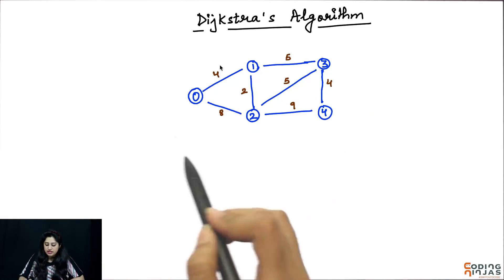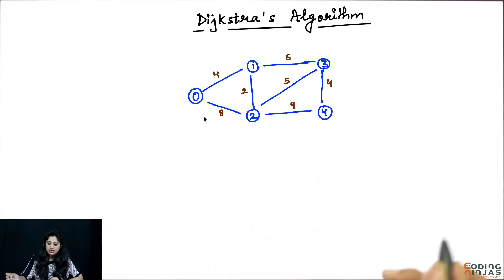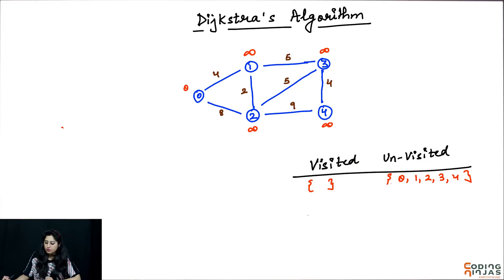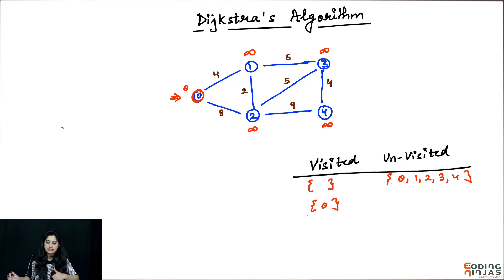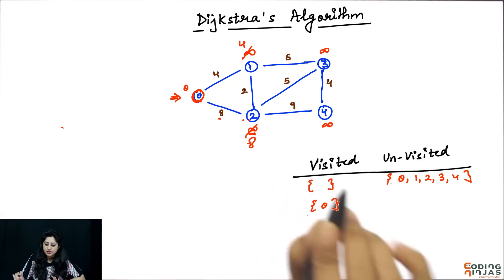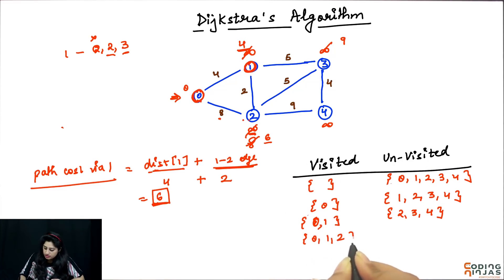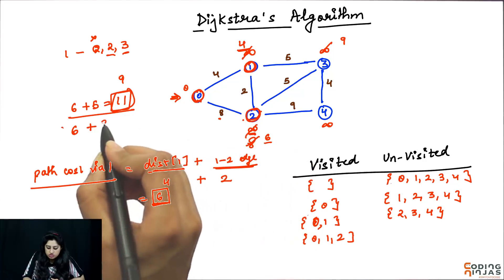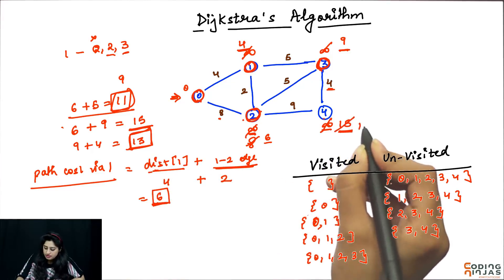Dijkstra's Algorithm In C++ Algorithm | Single Source Shortest Path - Greedy Method | Coding Ninjas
Get COURSES For FREE Using This Scholarship Test. In this video, you will learn about Dijkstra's algorithm. Dijkstra Algorithm is an algorithm for finding the shortest paths between nodes in a graph.
In this video, you will learn the variety of Dijkstra Algorithm where you will find the shortest distance from one particular node to other nodes.

Coding Ninjas is one of the leading EdTech company providing India’s Highest rated programming courses in C++, Java, Python, Machine Learning, redevelopment, Android Development with Kotlin and, React.